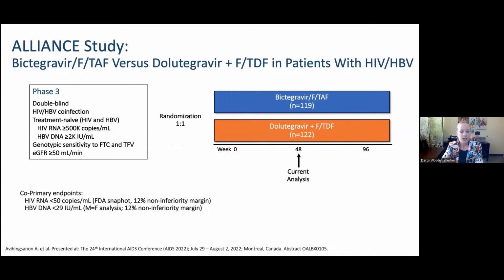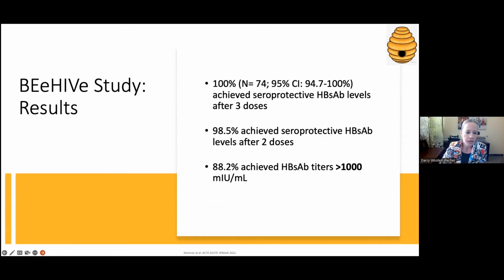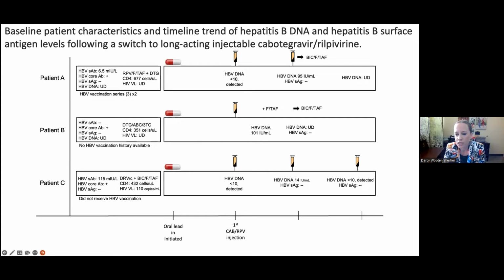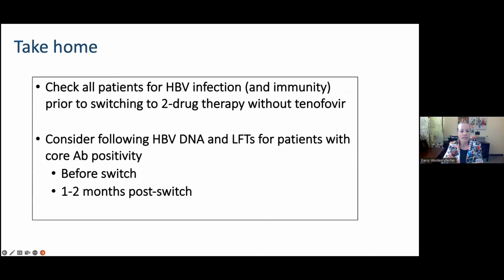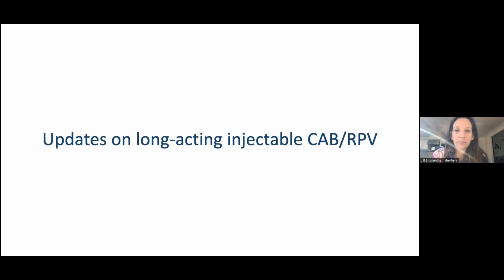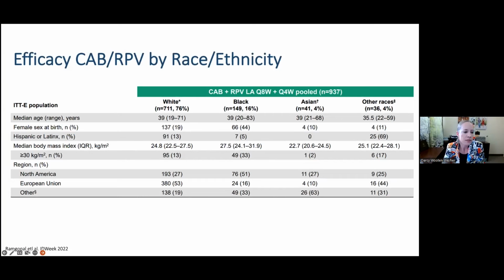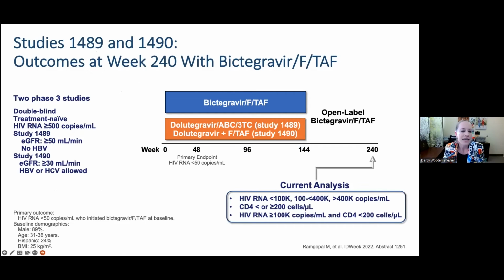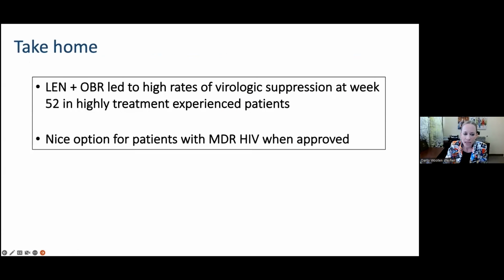Clinical HIV Updates: State of the ART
Darcy Wooten, MD, MS (she/her)
Associate Professor of Medicine
Division of Infectious Diseases & Global Public Health